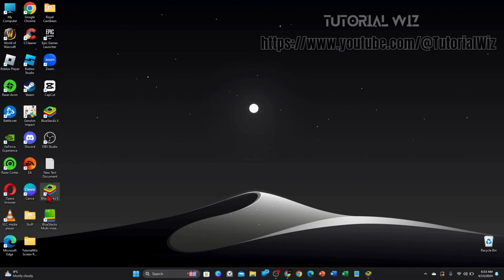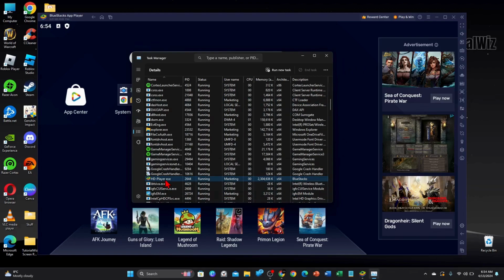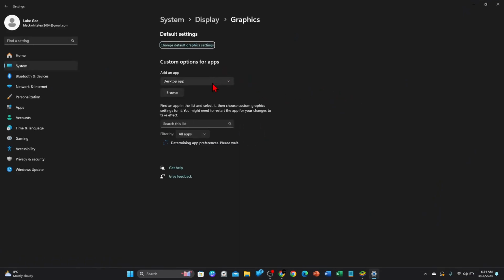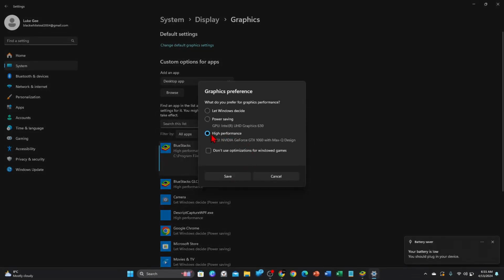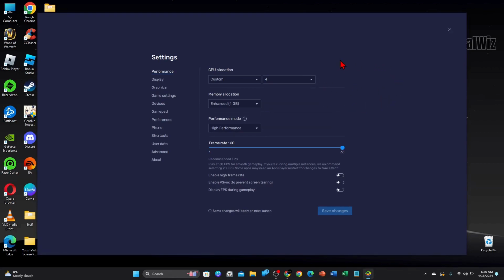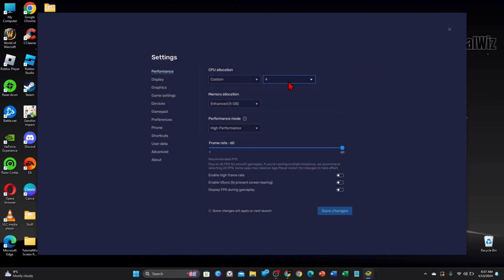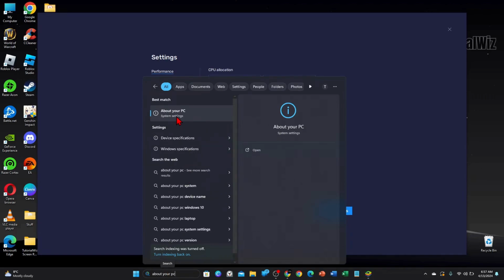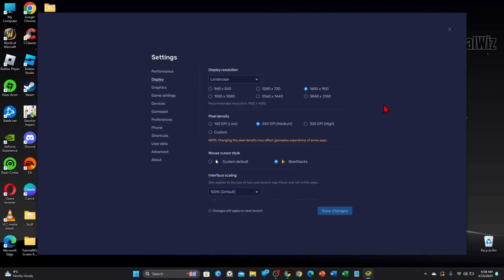How To Fix Lag In Bluestacks 5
Optimize your gaming experience with our quick guide on fixing lag in Bluestacks 5! Whether you're experiencing choppy gameplay or sluggish performance, we'll walk you through the steps to troubleshoot and resolve lag issues in Bluestacks 5. Join us as we ensure smooth and seamless gaming sessions

00:00 Intro
00:13 How To Fix Lag In Bluestacks 5
04:49 Outro